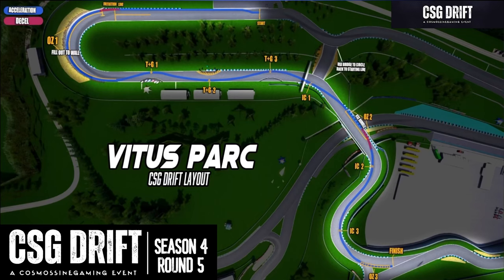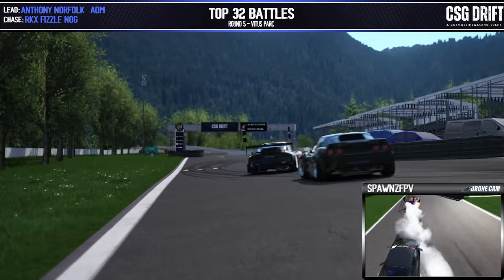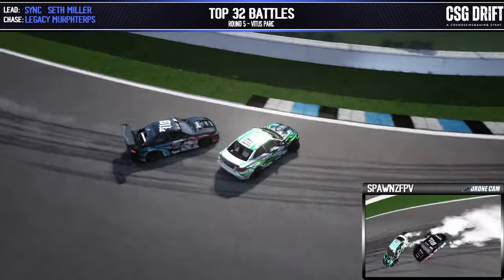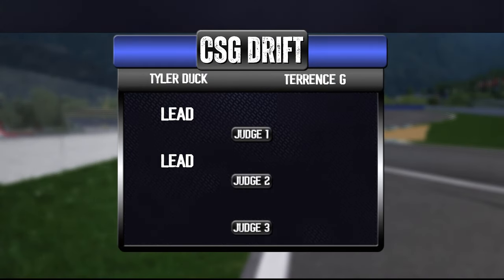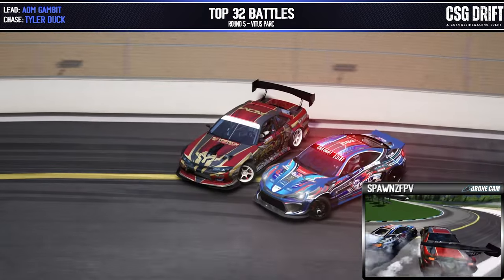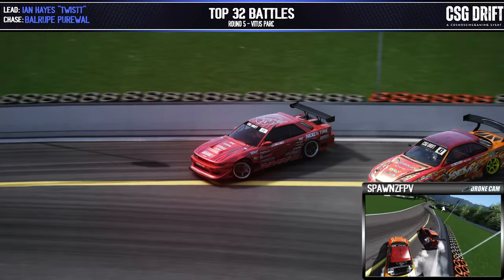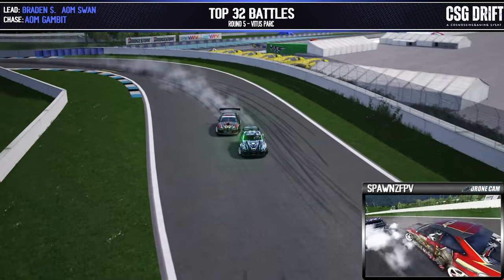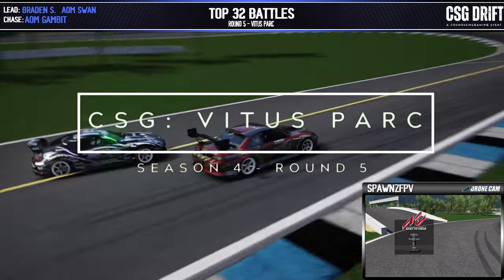CSG DRIFT /// HIGHLIGHTS /// TOP 32 /// RD 5 /// Vitus Park